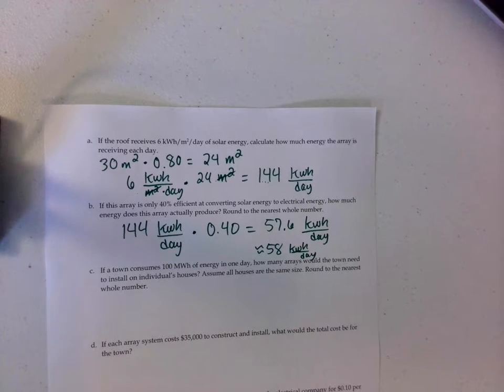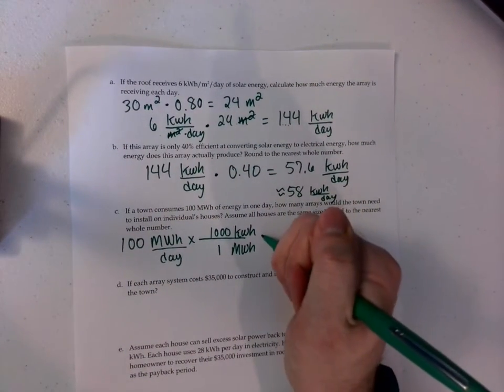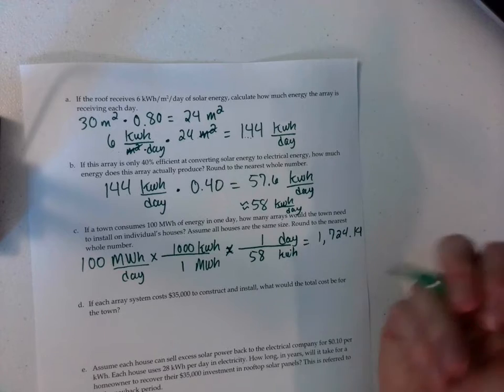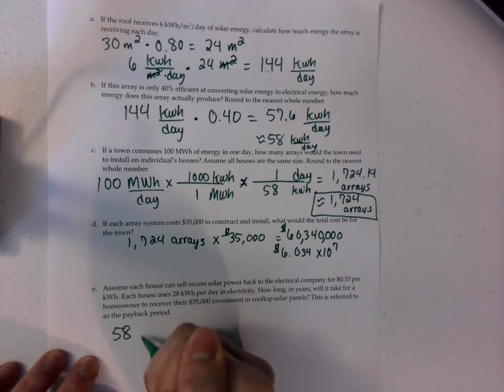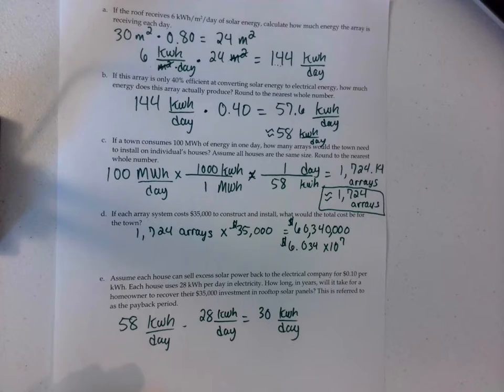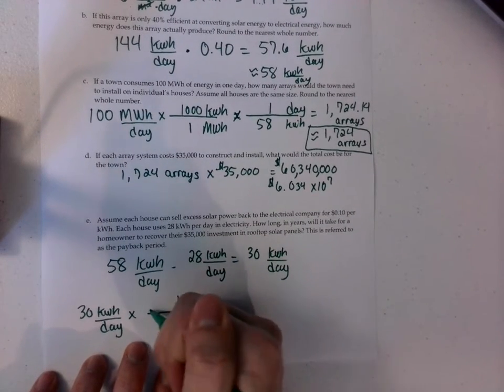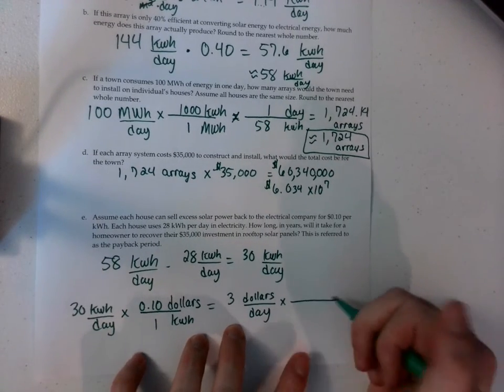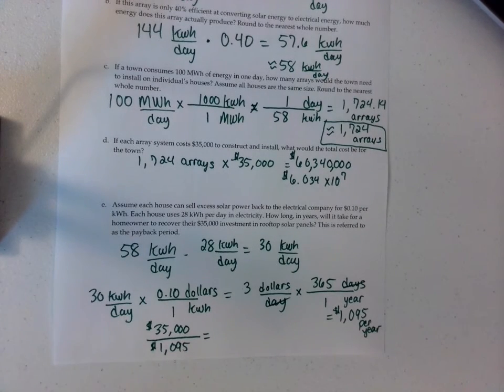Solar Power Calculations